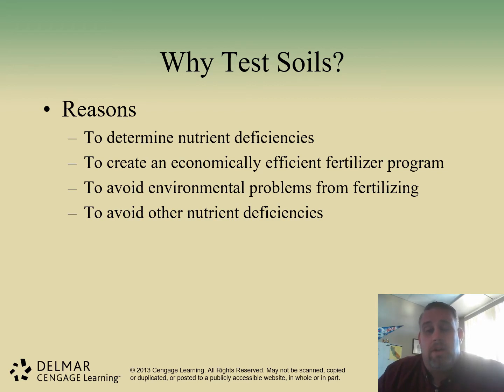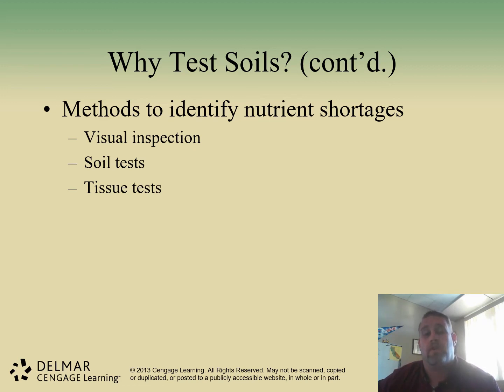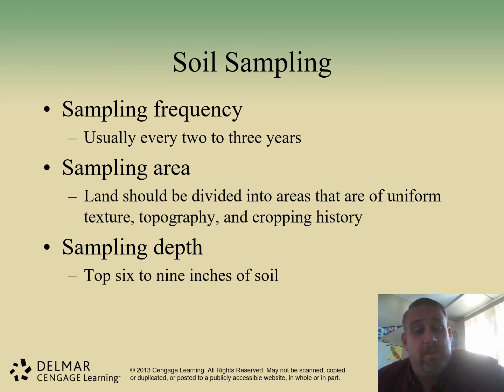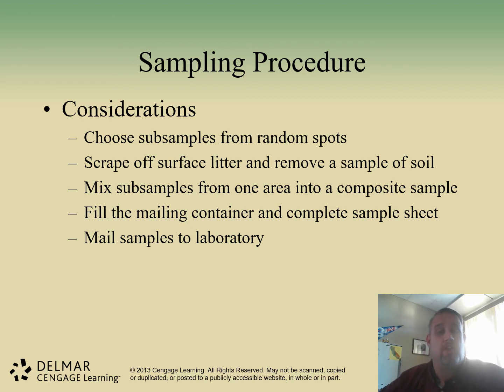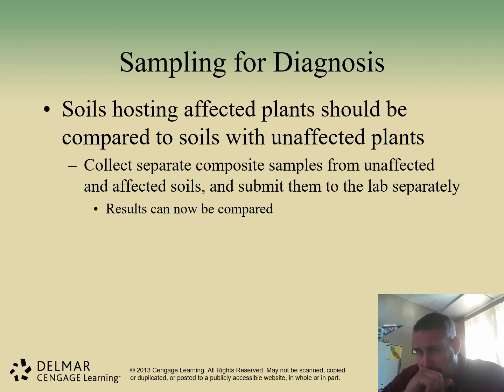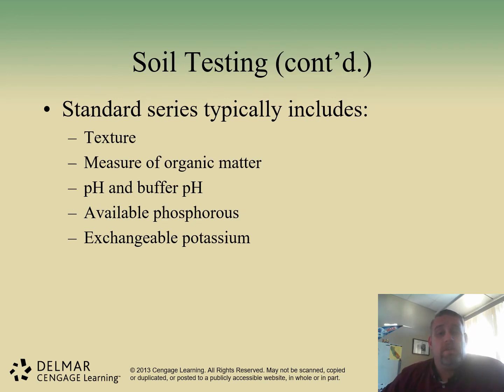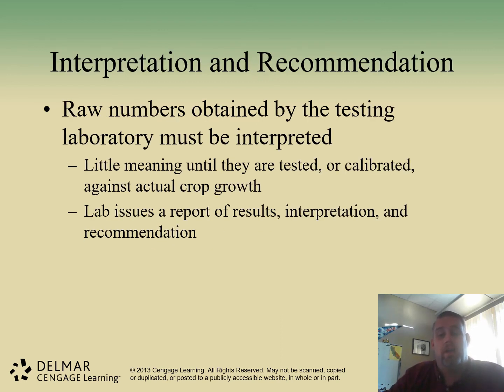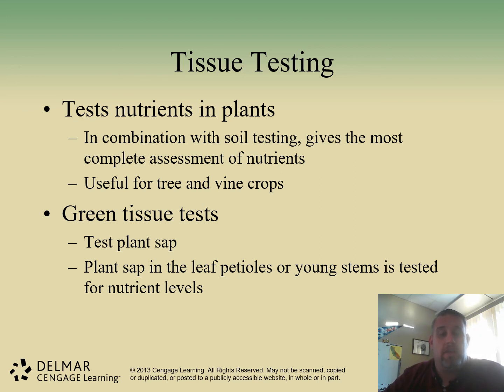Soil Science and Management Lecture Chapter 13